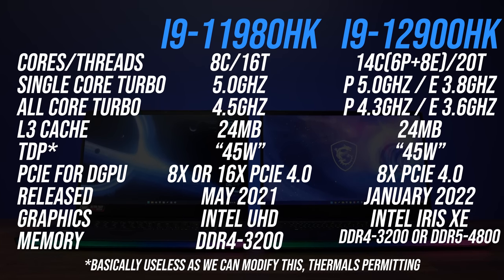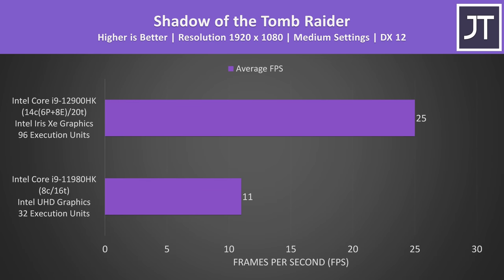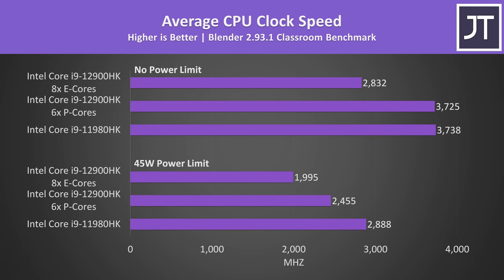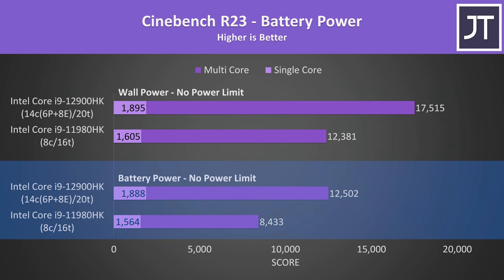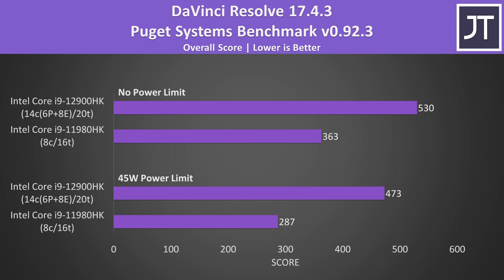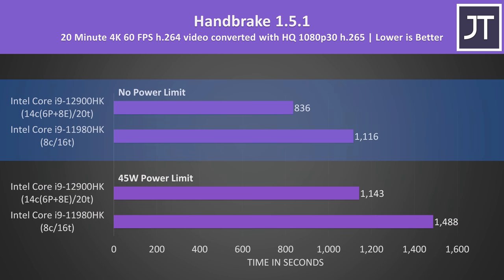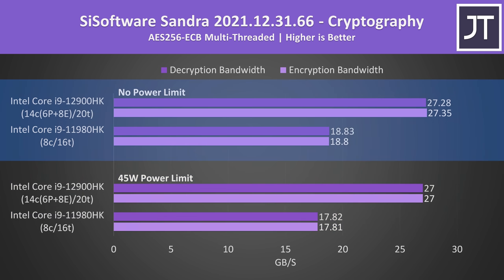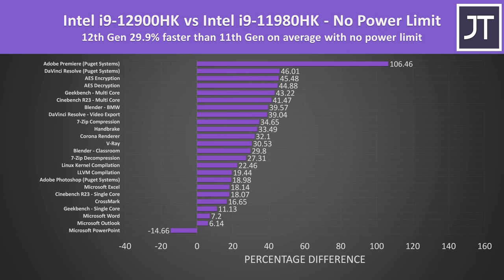12900HK vs 11980HK - Comparing Intel's Best Laptop CPUs!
This is Intel’s biggest performance boost in years! I’ve compared Intel’s best laptop CPUs from 11th and 12th gen to show you how big the performance difference this year is! The processors compared are Intel Core i9-12900HK vs i9-11980HK - Check prices

i9-12900HK vs i9-11980HK Timestamps:
0:00 Intro
0:07 CPU Spec Differences
0:47 Laptops Tested
1:19 Memory & Cache
1:35 PCIe Lanes
2:07 Integrated Graphics (iGPU)
2:38 Power Draw
2:56 TDP
3:05 Temperatures / Thermals
3:43 Clock Speed
4:09 Blender
4:32 Power Scaling
5:05 Cinebench R23
5:20 Performance on Battery Power
5:42 Battery Life Difference
6:07 Adobe Premiere - Puget Systems
6:49 Adobe Premiere - Exporting / Live Playback
7:19 DaVinci Resolve - Puget Systems
7:51 DaVinci Resolve - Exporting
8:16 Adobe Photoshop
8:32 Handbrake Video Transcode
8:50 Linux Kernel Compilation
9:09 LLVM Compilation
9:22 Corona Renderer
9:37 V-Ray
9:58 Compression & Decompression
10:17 AES Encryption & Decryption
10:30 Microsoft Office
10:51 CrossMark
11:19 Geekbench
11:34 12900HK vs 11980HK - 45W TDP
12:07 12900HK vs 11980HK - No Power Limit
12:58 Gaming Benchmarks